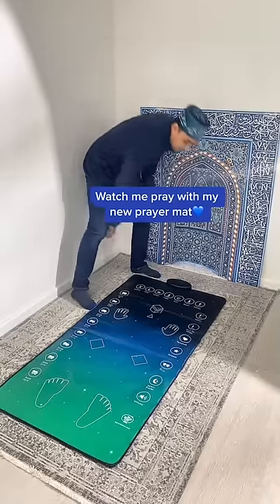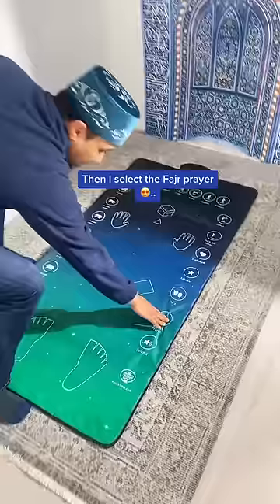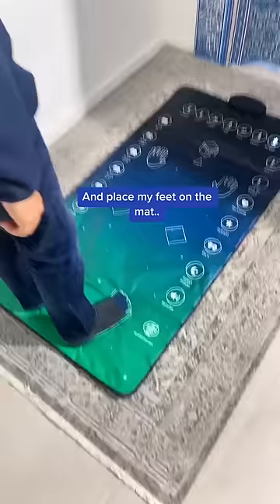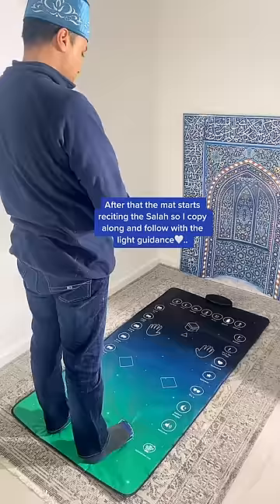Watch me use the Interactive Adult prayer Mat